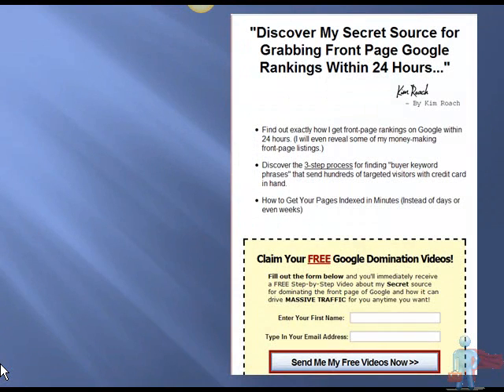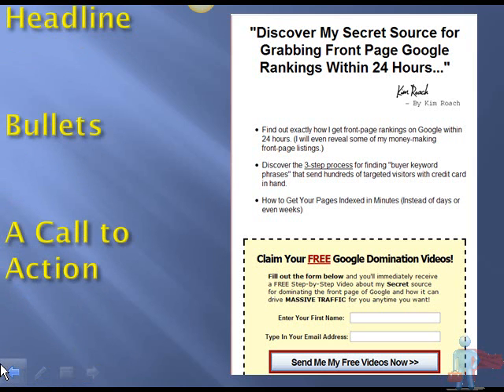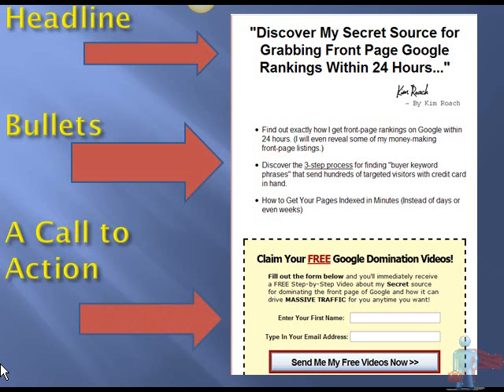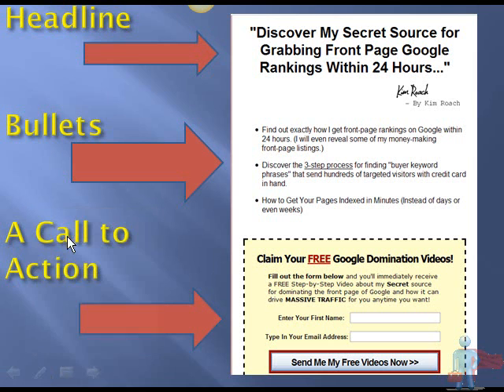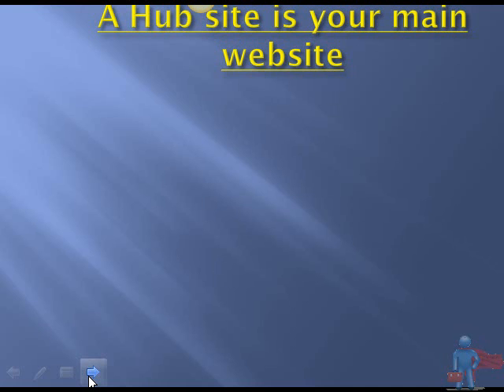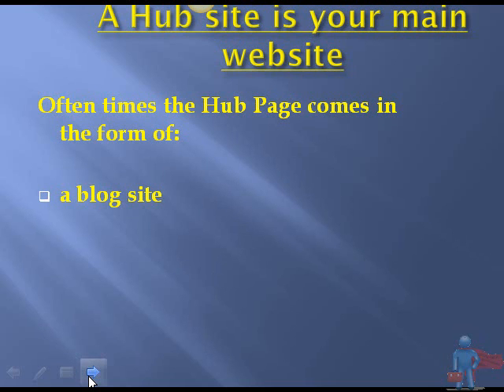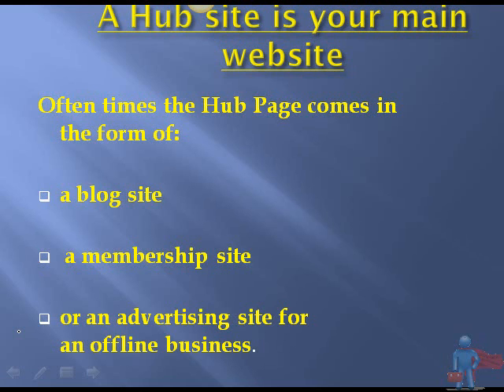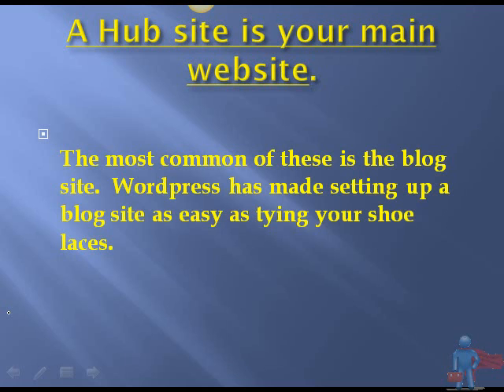A WEb Business Overview Video 2